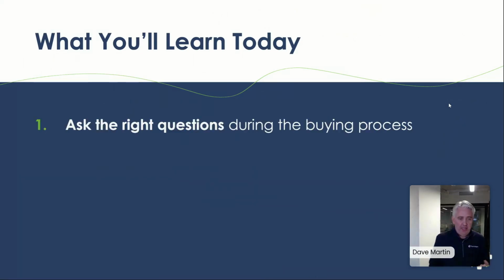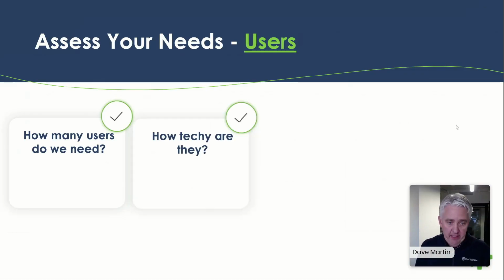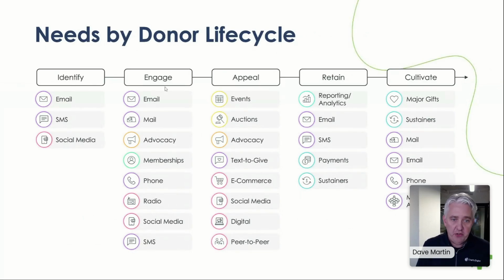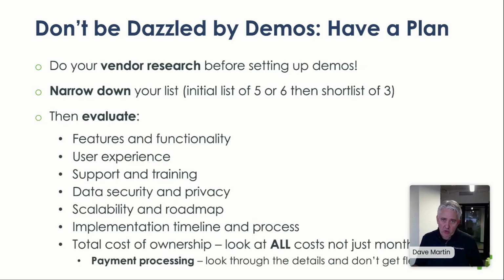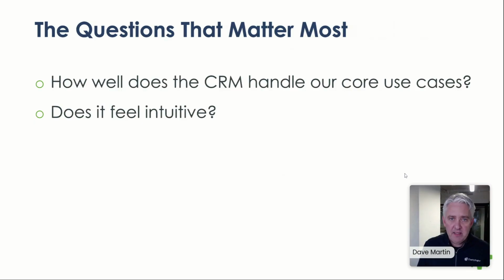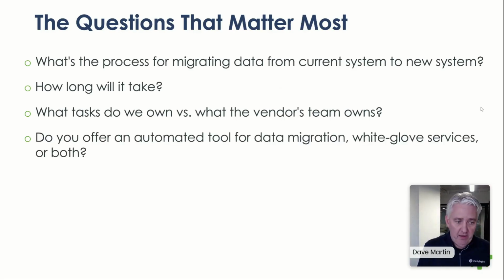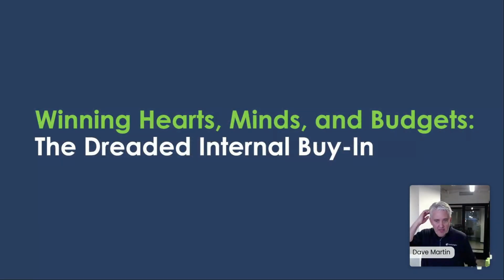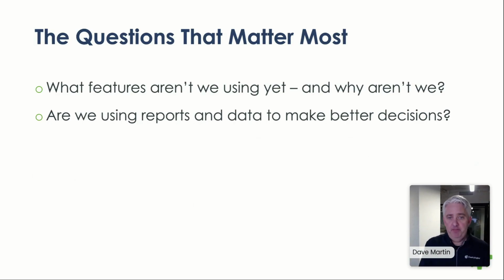Finding Your Perfect Match How to Choose the Right CRM for Your Nonprofit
Tired of spreadsheets, siloed data, or clunky systems that don’t fit your team? Choosing a CRM doesn’t have to be overwhelming or risky.
Join this fast-paced, no-pitch session to learn how to find a system that actually fits your nonprofit (not someone else’s).

You’ll walk away with a clear strategy, a free checklist, and the confidence to lead a successful CRM search. No jargon, no sales pitch, just practical advice.

Ideal for nonprofit executive directors, operations managers, development directors, and database administrators who are evaluating, comparing, or planning to switch fundraising CRM platforms — especially those managing a team through a buying process for the first time or recovering from a poor-fit technology decision.

You'll learn how to:

- Assess your nonprofit’s true CRM needs across departments, teams, and growth goals, so you don’t buy based on buzzwords.
- Ask the right questions during the buying process to spot red flags, compare options objectively, and find a partner (not just a product).
- Prepare your team for successful implementation and adoption with strategies for internal buy-in, data cleanup, and long-term optimization.

👤 FEATURED SPEAKER
Dave Martin — Vice President of Marketing at CharityEngine

Video Timestamps

[00:00] – Intro: How to Choose the Right CRM for Your Nonprofit
[00:48] – About Dave Martin & CharityEngine
[02:26] – Common Pain Points: Why Nonprofits Switch CRMs
[03:54] – What You'll Learn: Right Questions, True Needs & Successful Implementation
[05:04] – Why Perfect Fit Matters: The Risk of Poor CRM Fit & the 3–7 Year Commitment
[06:11] – Start With a Mirror: What Are You Actually Looking For?
[07:13] – Internal Pain Point Audit: What Takes Too Many Clicks? Where Are You Settling?
[08:02] – Understanding Your Users: How Many, How Techy & How Often?
[09:15] – Budget Reality Check: Year One vs. Ongoing Costs & Training Budget
[10:04] – Questions That Matter Most: Integrations, Growth, Records & Reporting
[11:03] – From Wish List to Workflow: Mapping Needs by Department
[11:52] – The Donor Life Cycle Framework: Mapping CRM Needs from Identify to Cultivate
[13:47] – Don't Be Dazzled by Demos: How to Research Vendors Before You Meet Them
[14:57] – How to Narrow Your Vendor List From 15 to 3
[15:23] – What to Evaluate: Features, UX, Support, Security, Scalability & Roadmap
[16:12] – Total Cost of Ownership: Where Hidden Fees Live in Free & Low-Cost Platforms
[17:05] – Questions That Matter Most During the Demo Process
[17:41] – The Nonprofit CRM Comparison Matrix: How to Use a Scoring Rubric
[19:15] – Debrief After Every Demo: What to Ask Your Team
[20:27] – Data Migration: The Biggest Flashpoint in Any CRM Switch
[20:48] – How to Audit Data Quality Before You Migrate (Garbage In, Garbage Out)
[22:08] – Map Your Workflows, Assign Internal Roles & Set Data Freeze Dates
[22:57] – Questions That Matter Most for Data Migration
[24:44] – The Zinger Questions: What to Ask That No One Else Thinks To
[26:29] – Monthly Giving Retention Rate: The Vendor Question That Reveals a Lot
[27:00] – Hearts, Minds & Budgets: Getting Internal Buy-In for a CRM Change
[27:24] – Change Management: How to Involve Stakeholders Early & Use a Scoring Rubric
[28:25] – Your CRM Is Never Done: How to Keep Driving Results After Go-Live
[29:50] – Questions That Matter Most After Go-Live
[31:49] – CRM Best Fit Checklist & Comparison Matrix Resource
[33:18] – Q&A